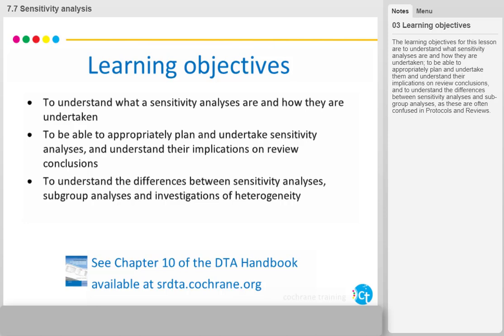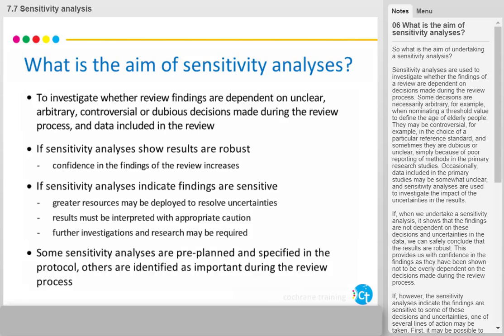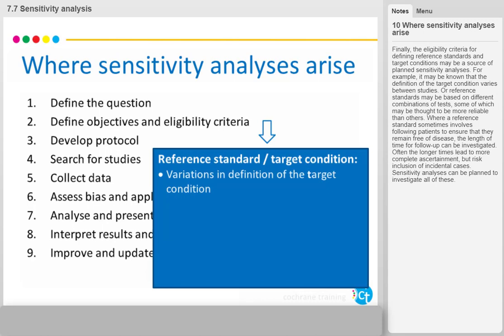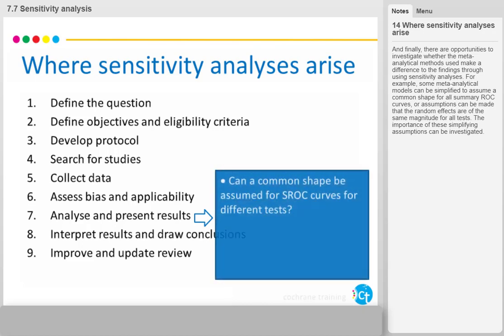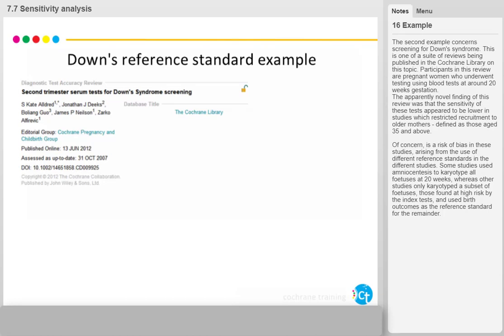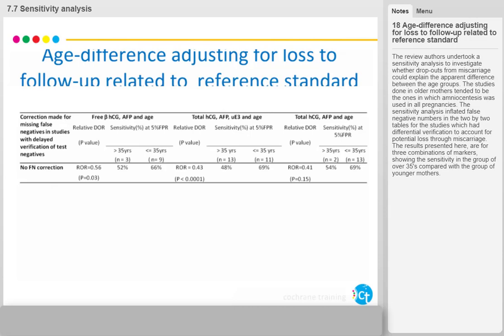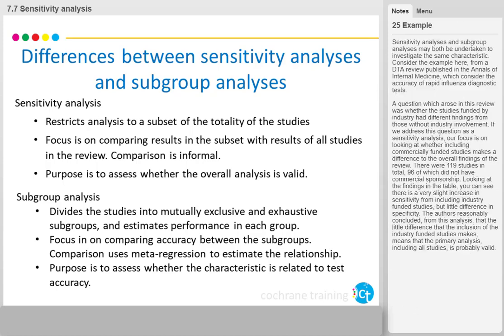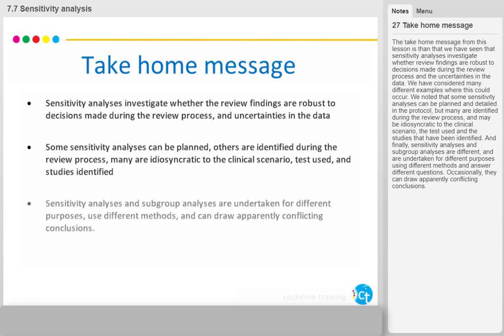7.7 Sensitivity analyses in DTA reviews